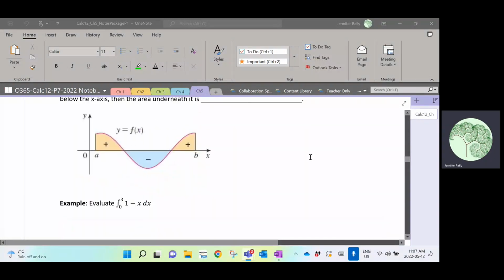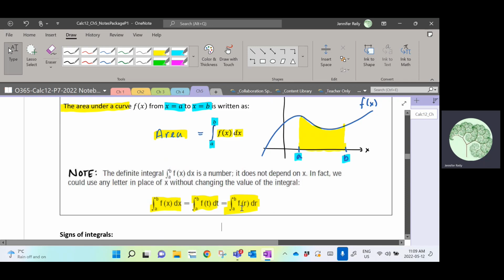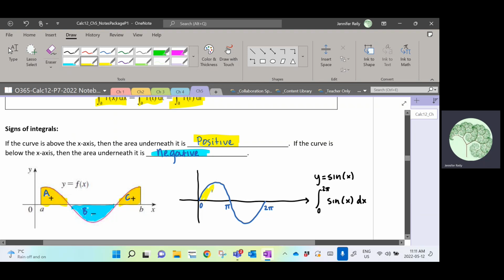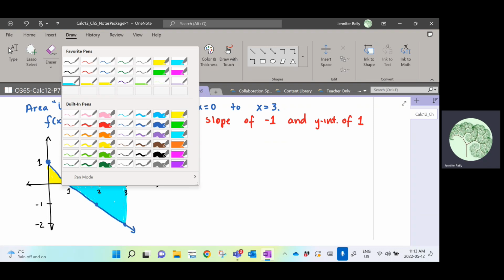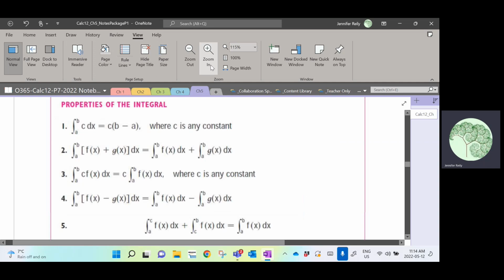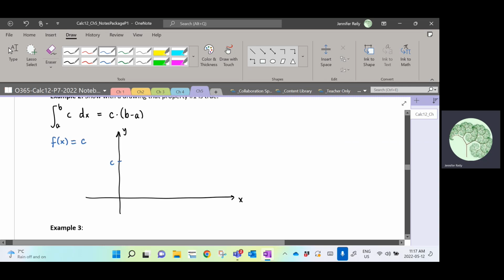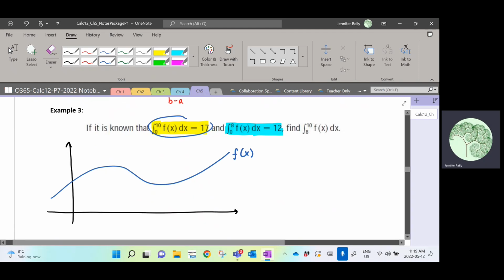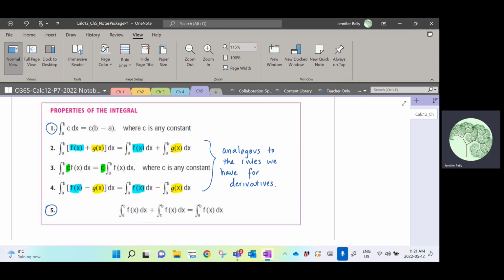Calculus 12 - Lesson 5.2 - Properties of Integrals